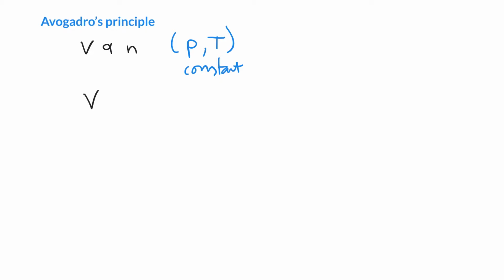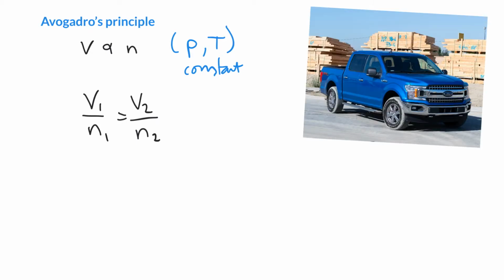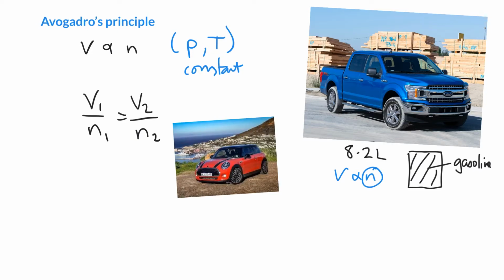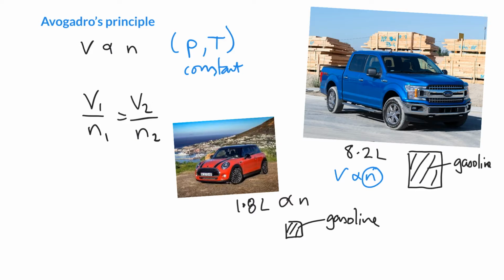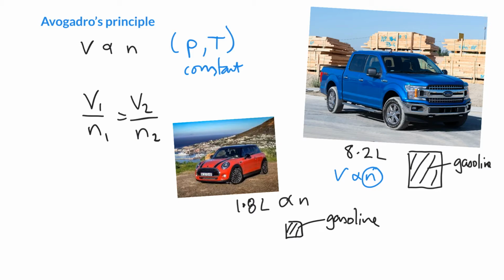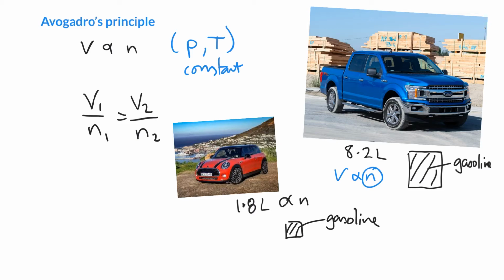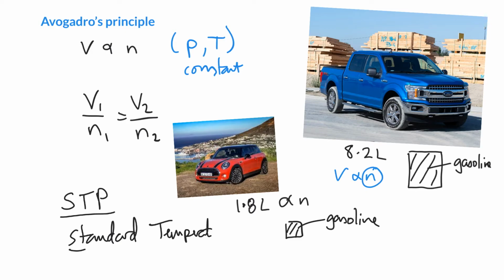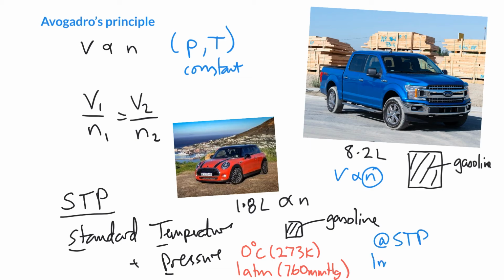Week 10 - 6. Avogadro’s principle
Avogadro's law relates the volume of a gas to its number of moles.
■ We discuss how car "engine size" is a measure of the number of moles of gasoline being burnt.
■ We also review STP (standard temperature and pressure) and the molar volume of an ideal gas @ STP.